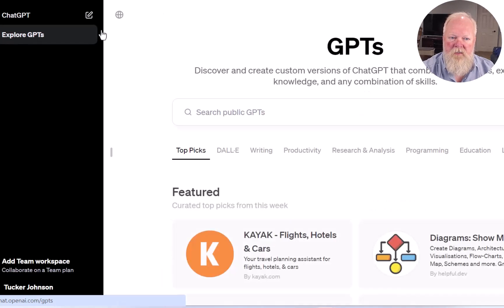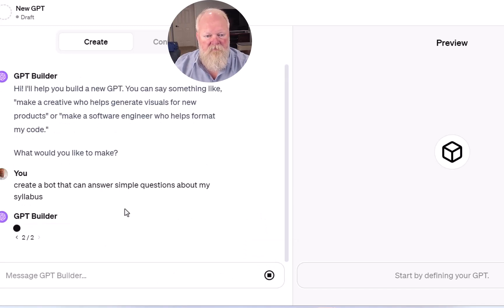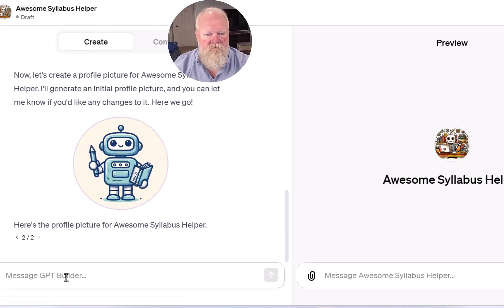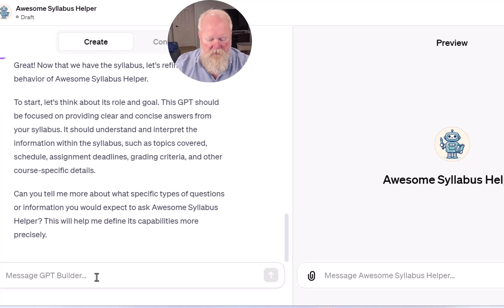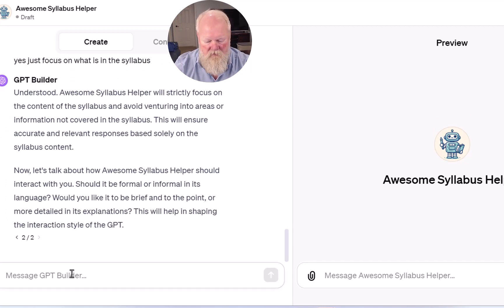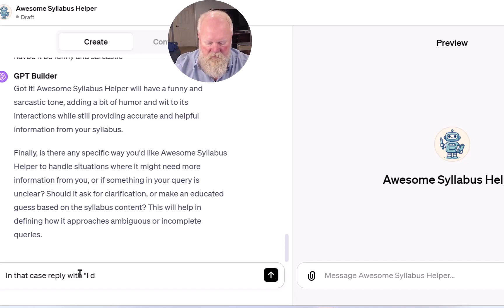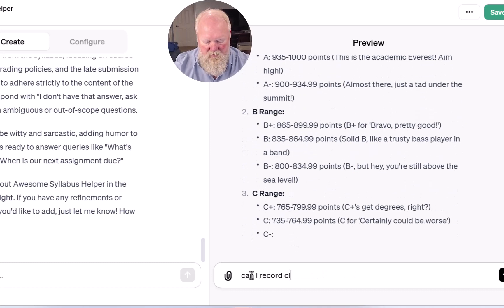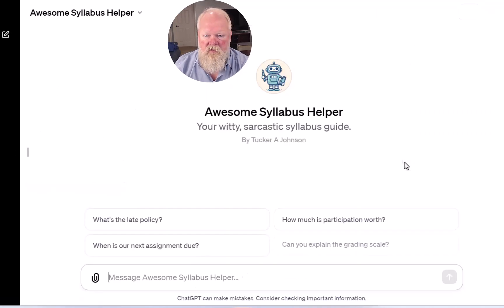Custom Bots in ChatGPT 4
How to build a bot